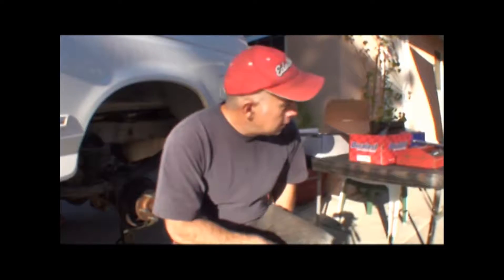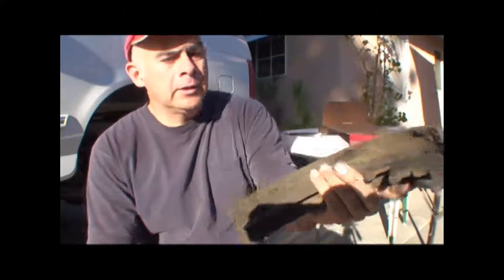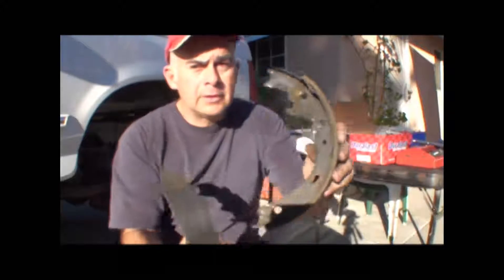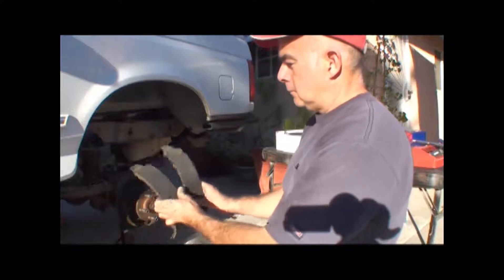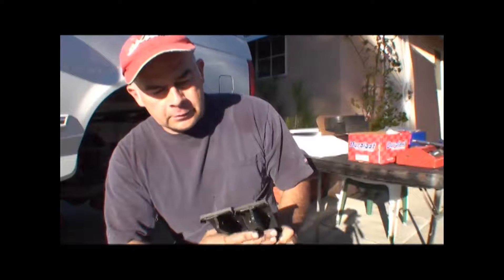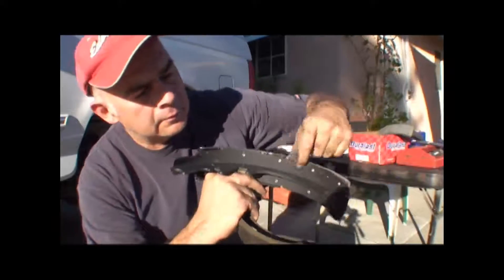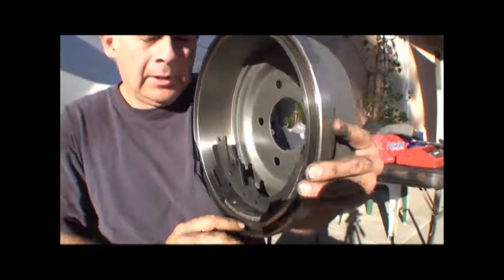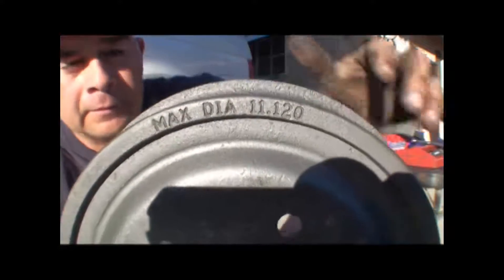Bronco rear brakes 2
Heres just a short video on the rear drum breaks of my 1995 Ford Bronco.